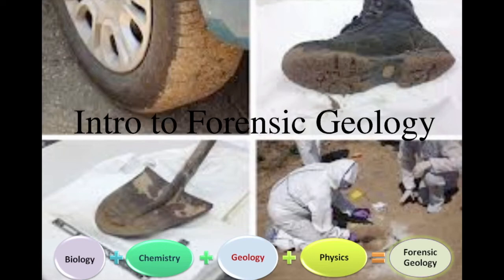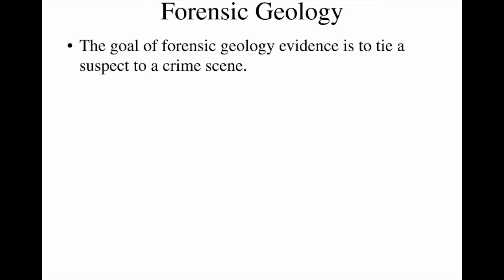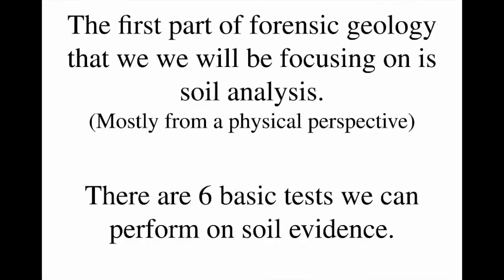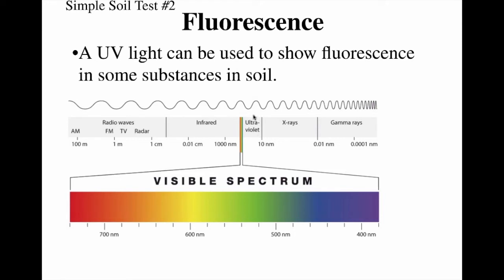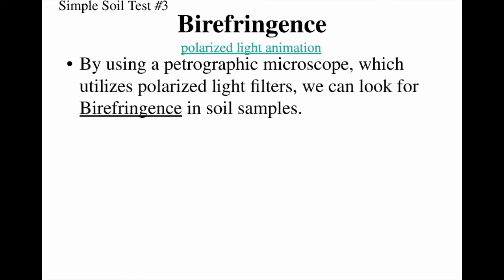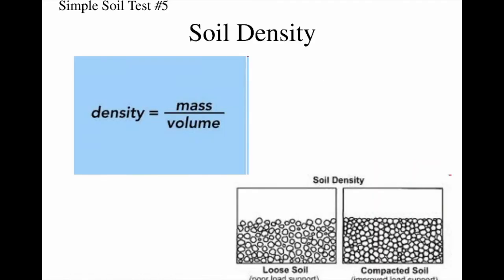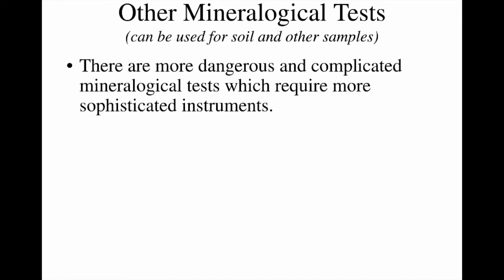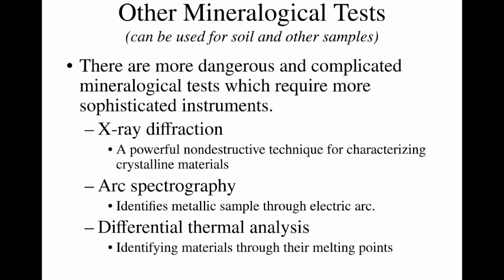Intro to Forensic Geology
This is the first lesson in the forensic geology unit for my high school forensic science class.